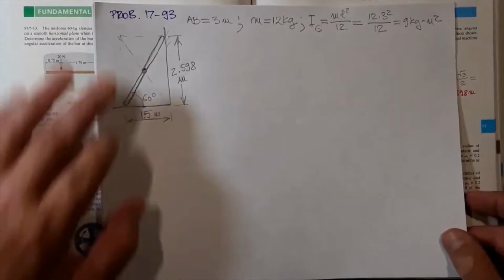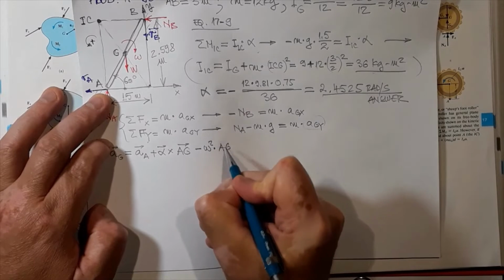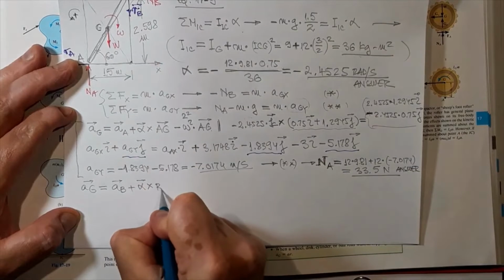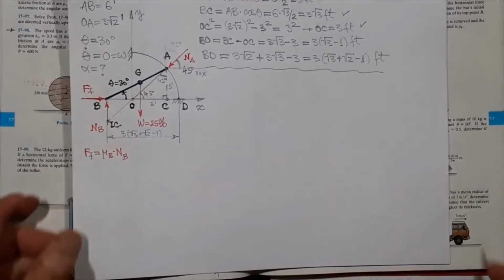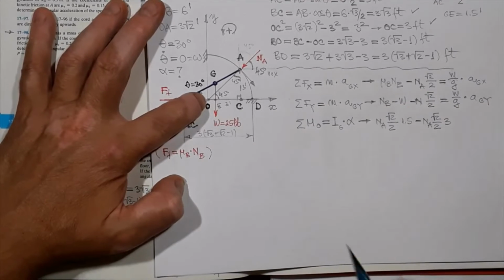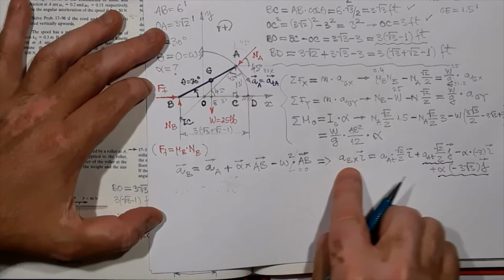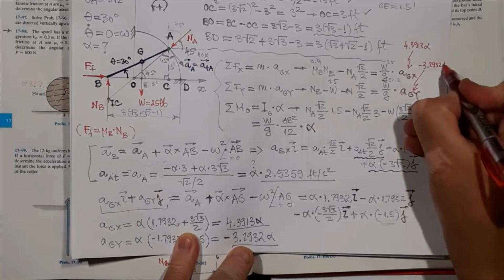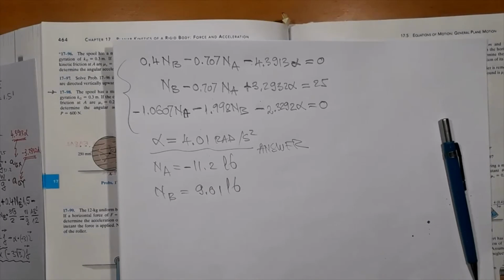Hibbeler Ch 17 Probs 93 & 102